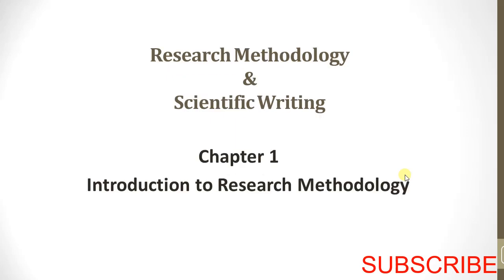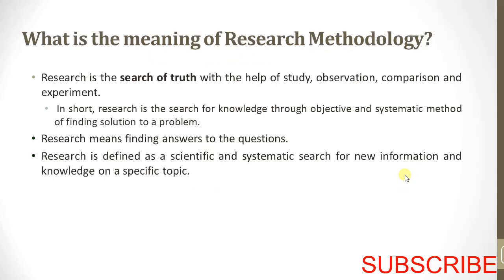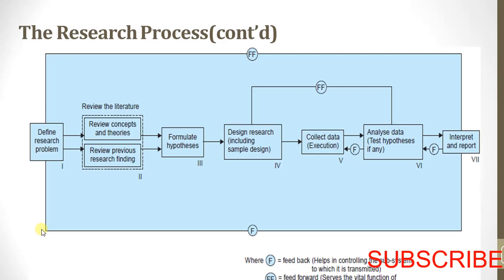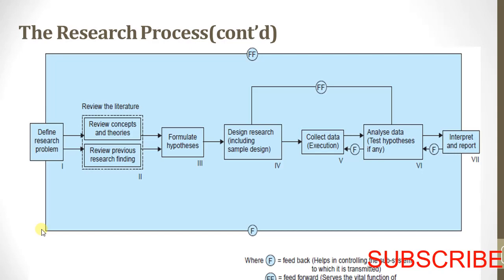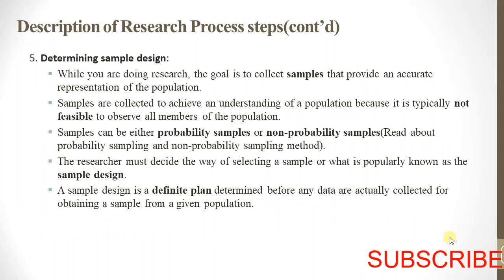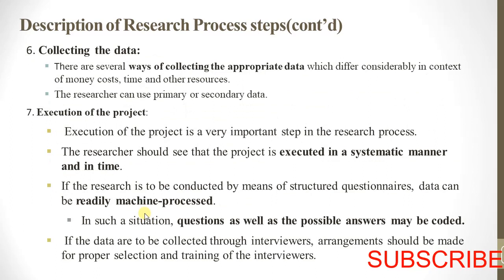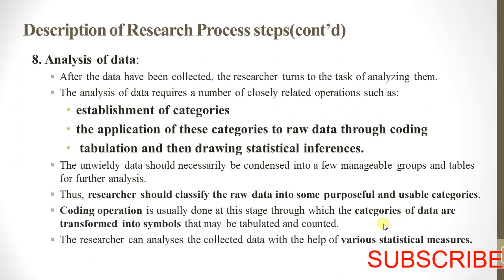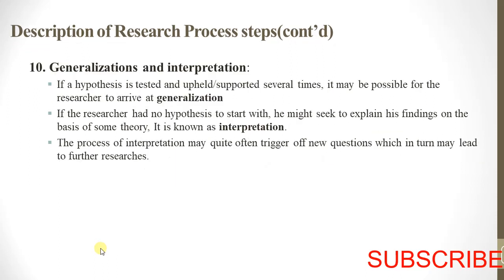Research Methodology &Scientific Writing ||Chapter 1 Introduction to Research Methodology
Amharic
Ethiopian researchers
IEEE
ANSI
research gets